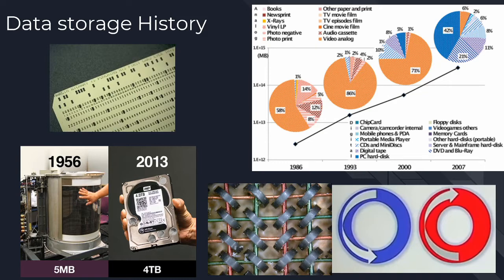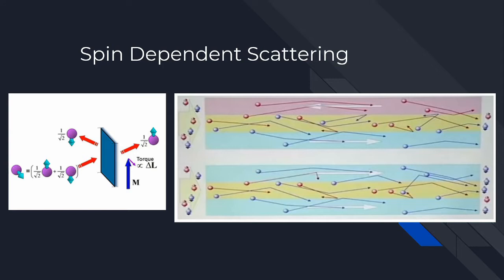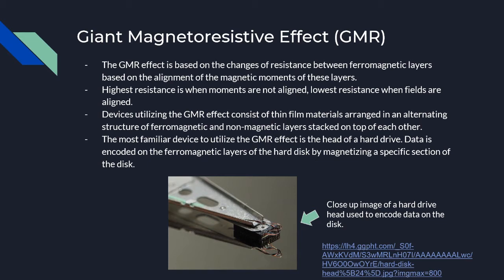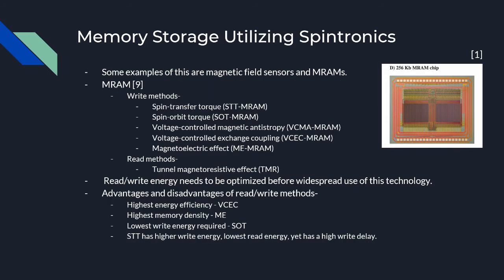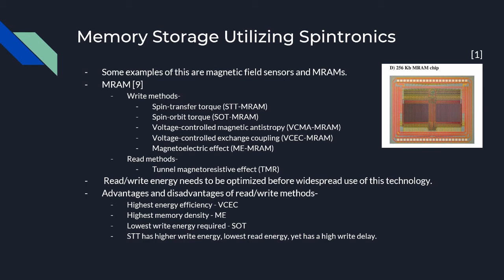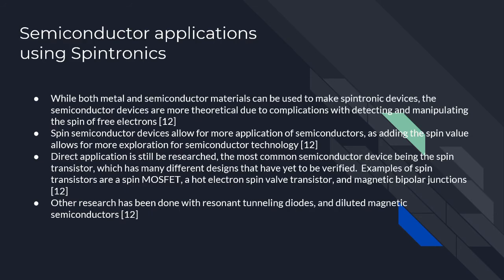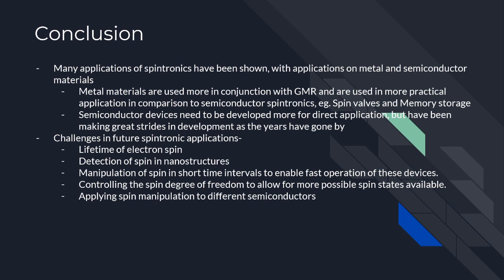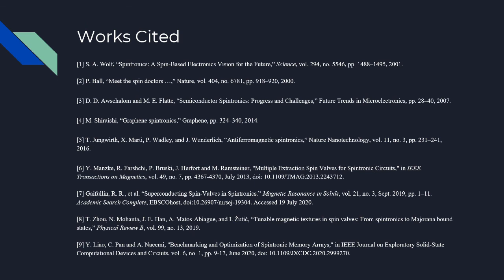Spintronics and Spin Valves Research Presentation